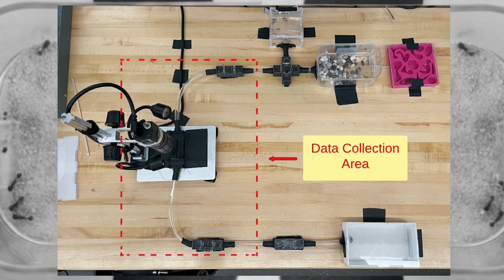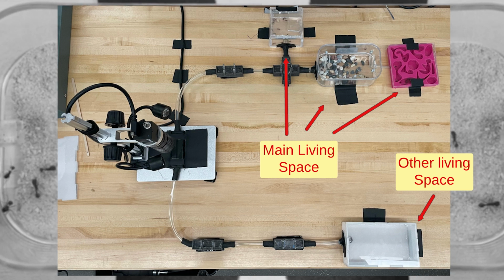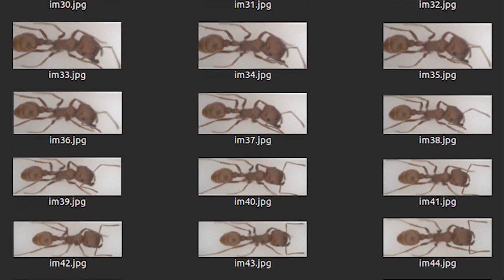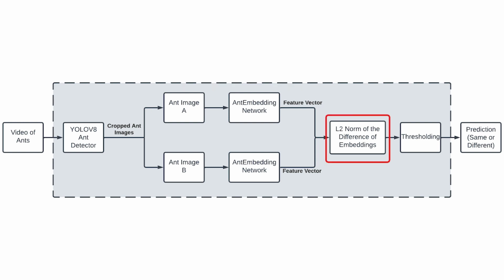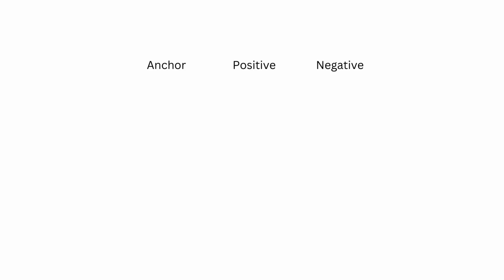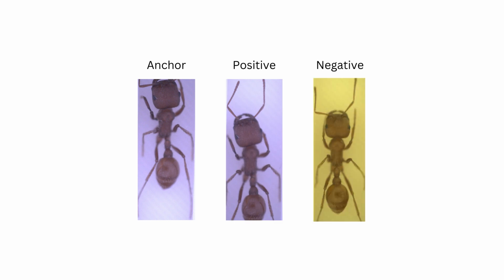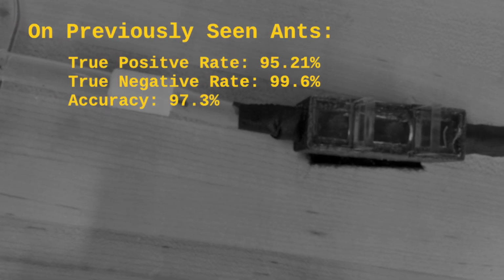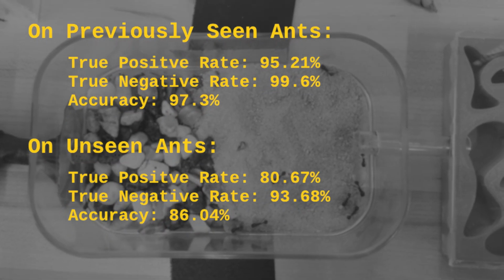Using Machine Learning to Identify Individual Ants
In this project I trained a Siamese neural network using triplet loss to create embeddings from images of ants. These embeddings could be used to detect if two images were showing the same ant or not.